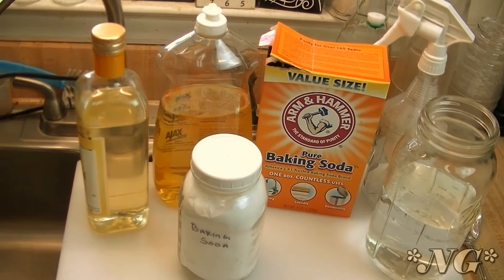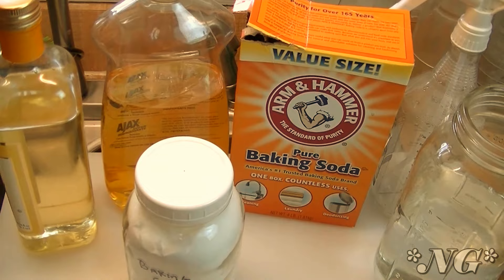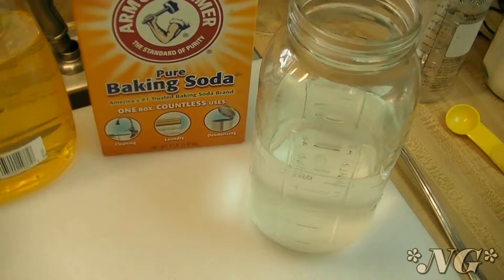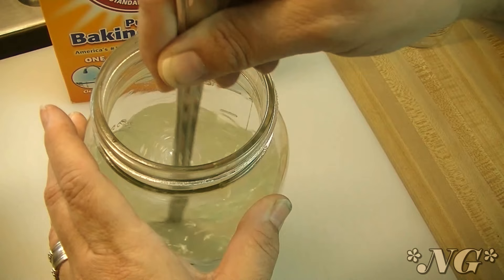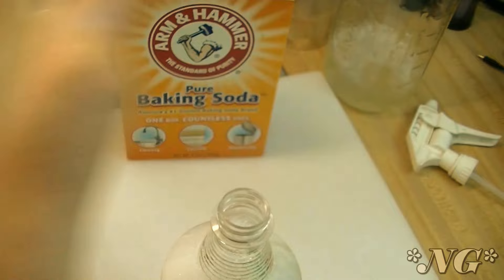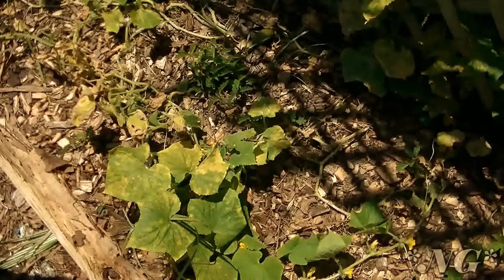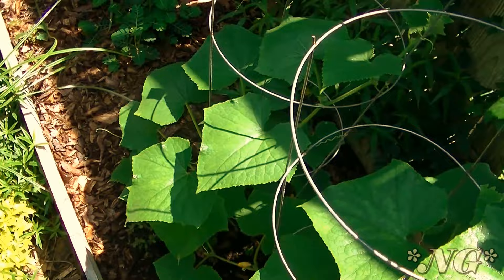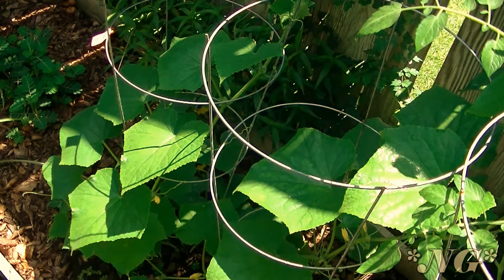Homemade Fungicide Spray ~ Noreen's Garden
This video is migrated from the Noreen's Garden channel, if you have already watched this video, please feel free to enjoy it once again and if you are new here, please come back and enjoy regular gardening videos on our channel every Tuesday!

This time of year when the rains come and it may get more humid in your area, the powdery mildew will set in on cucumbers, squash, pumpkins and anything with a broad and kind of hairy leaf. This spray won't repair damage that has already been done, but it will stop the mildew in it's tracks and stop continued damage to other, newer parts of the plant.

The recipe is simple:

1 quart of water
1 1/2 tablespoons baking soda
1 tablespoon vegetable oil
2 tablespoons liquid dish soap.

Mix it all up in a big jar and pour into a spray bottle. This should be sprayed during a time of the day that is not to hot and not ever in the direct sunlight of mid day. If you are able to, spray this on a slightly overcast day so you will avoid any burning to your plants.

Spray once a week to avoid another set in of the powdery mildew. This is a great way to deal with a garden problem in a simple and organic way instead of resorting to harsh chemical sprays that can be expensive and in the end even more damaging to the soil and ground water in the end.

I hope that this is helpful for you and I hope you learned something!

I hope you give this homemade fungicide spray a try and I hope you love it!

Happy Planting!

***MAILING ADDRESS
Noreen's Kitchen